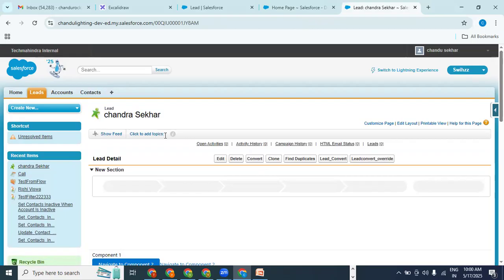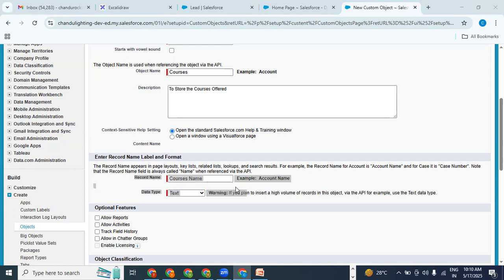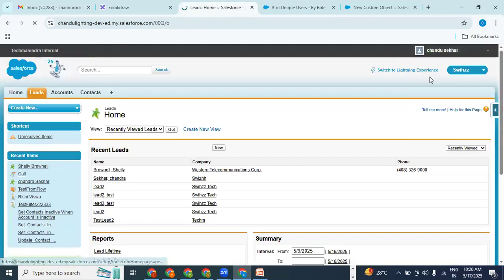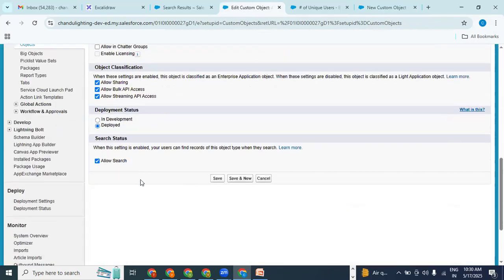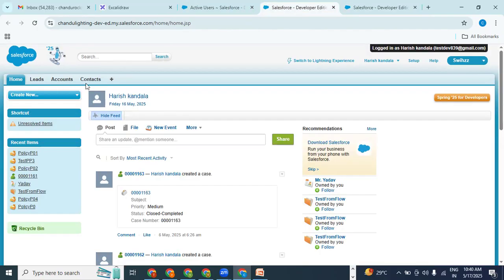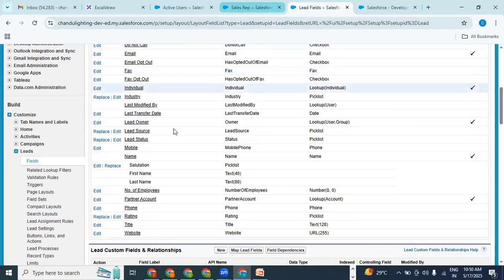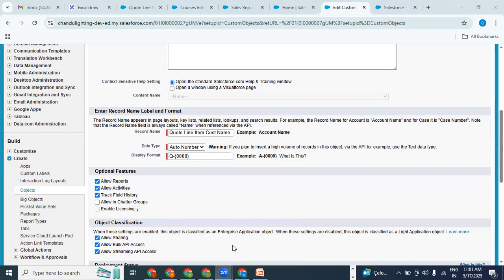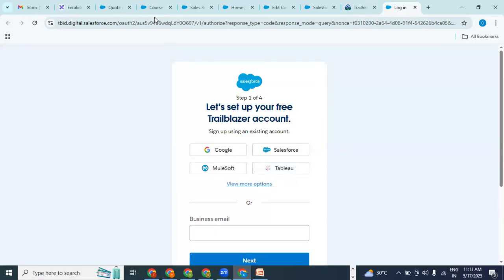Batch 50S Salesforce Batch - Session 08 - Custom Object-2 | Best salesforce training institute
Ready to go beyond the basics? 🚀
In this follow-up to Part 1, we dive deeper into Custom Objects in Salesforce with more advanced configurations!

 📘 What you'll learn in this video:
 🔹 Creating fields within a custom object
 🔹 Lookup vs Master-Detail Relationships
 🔹 Record Types and Page Layouts
 🔹 Tabs, Search Layouts & Custom App visibility
 🔹 Best practices for organizing your custom data

💡 Ideal for Salesforce Admins, Developers, and Certification aspirants looking to master data modeling.

📺 Watch now to strengthen your Salesforce skills!